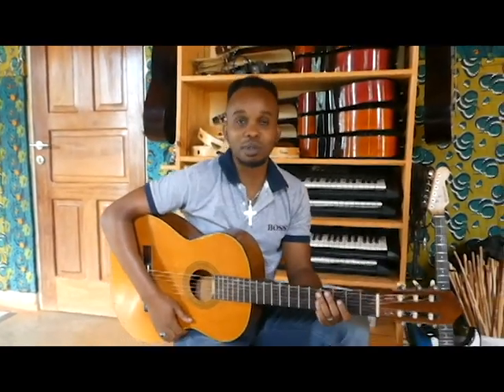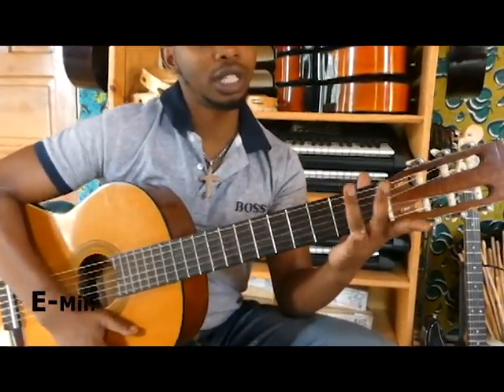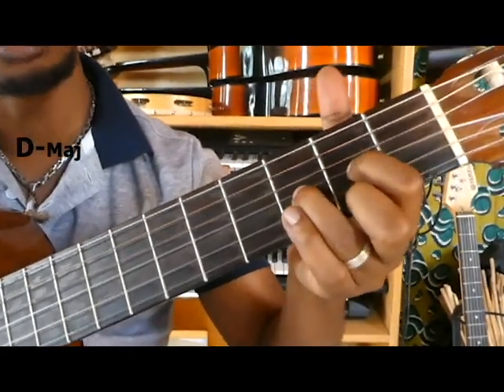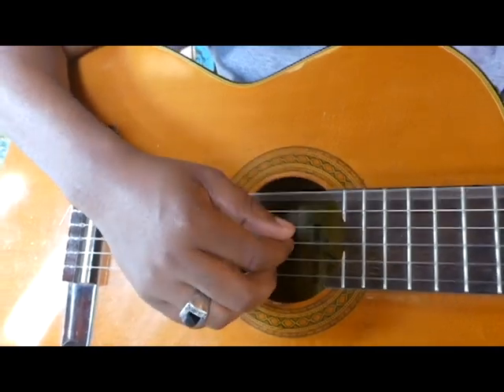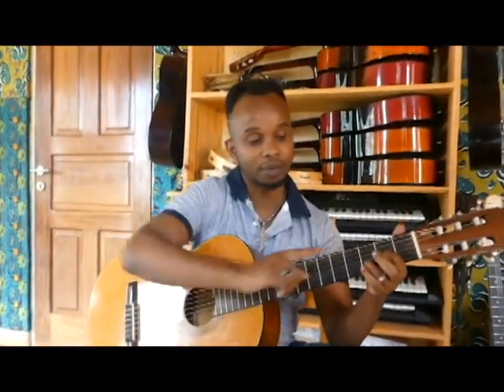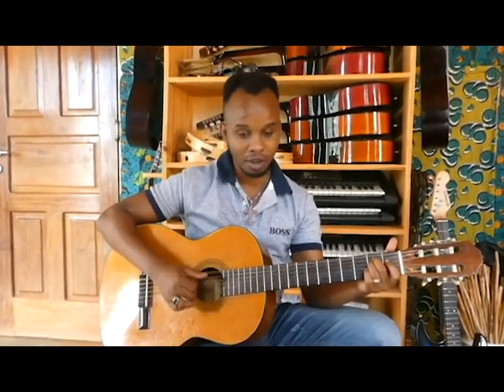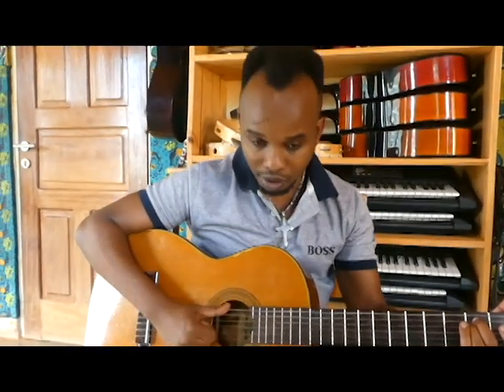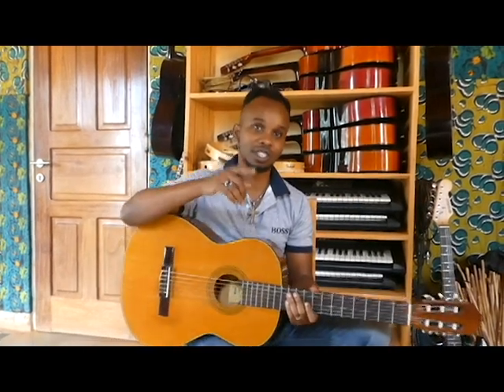Je t'aimerai lesson chords by Trezzor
Guitar lesson of Je t'aimerai